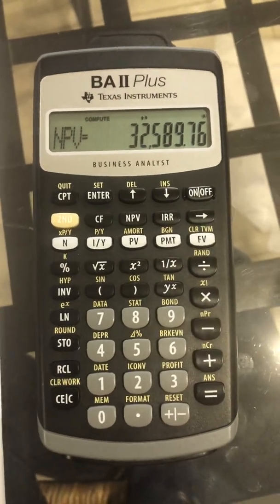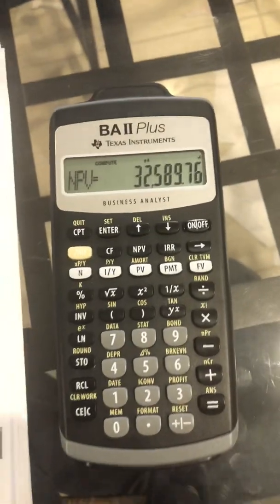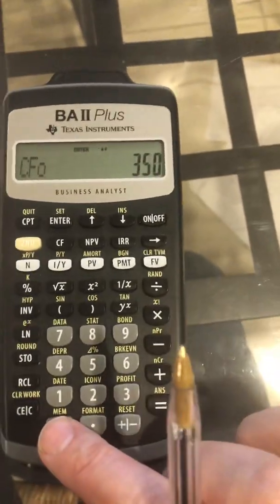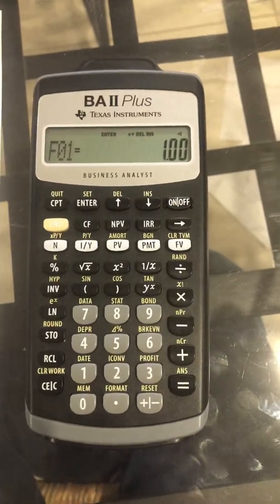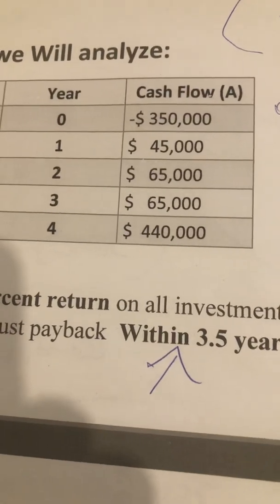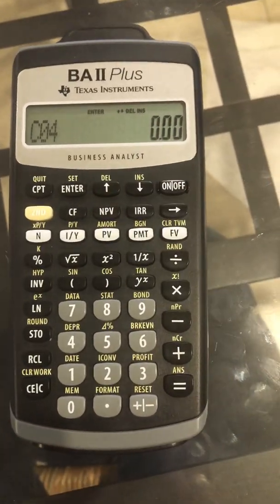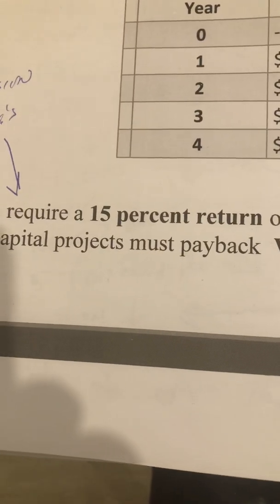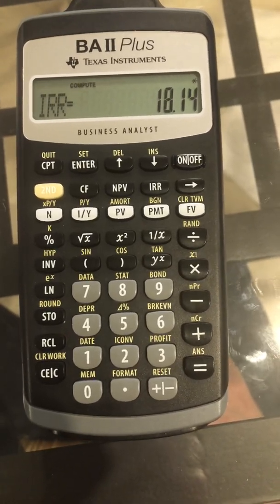Calculate IRR on BA Plus Calculator